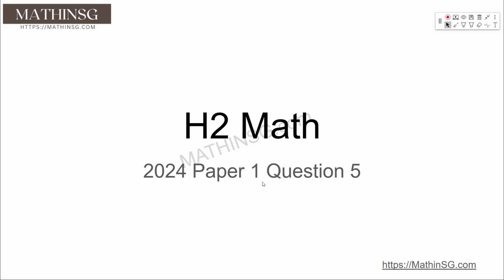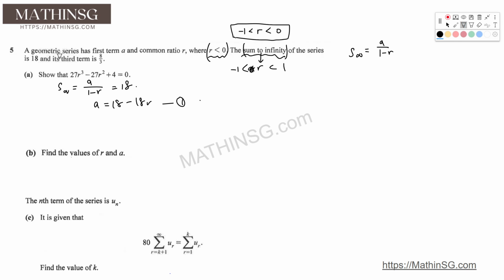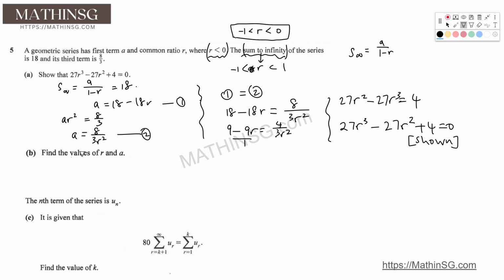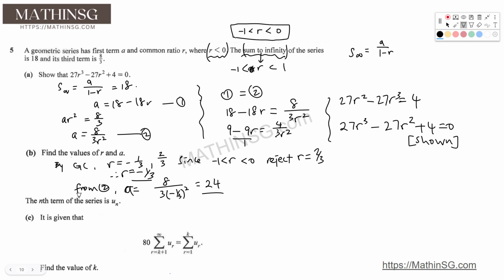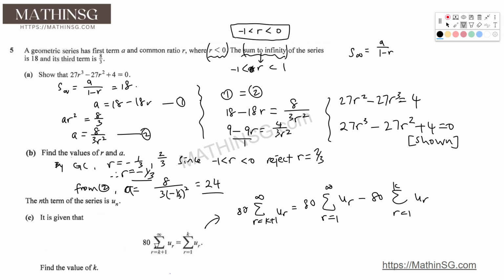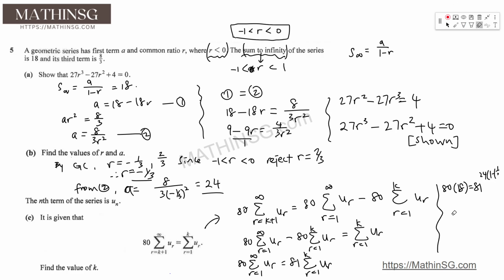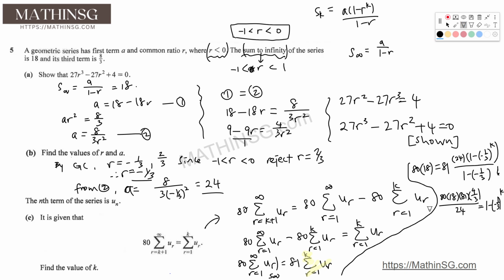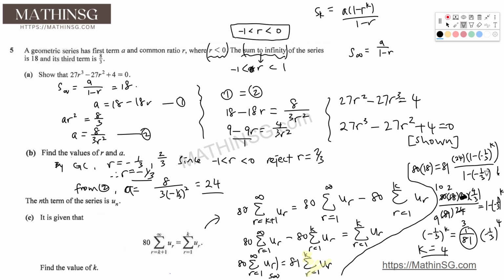2024 A Level Math H2 Paper 1 Question 5: Geometric Series Question - Full Walkthrough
In this video, I will be going through the 2024 A Level Math H2 Paper 1 Question 5. This is a question on series and sequences: geometric progression (GP).